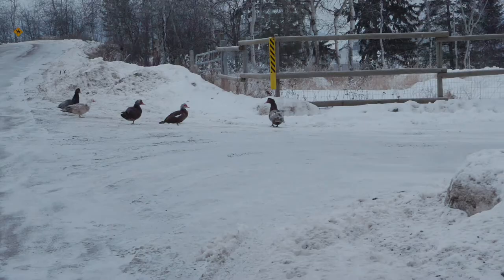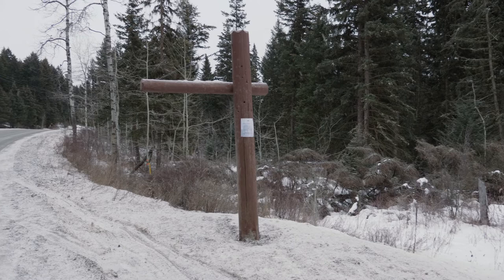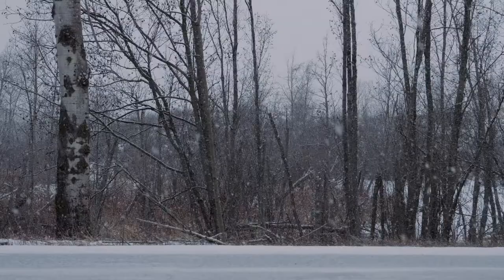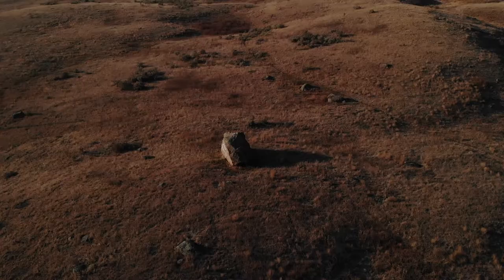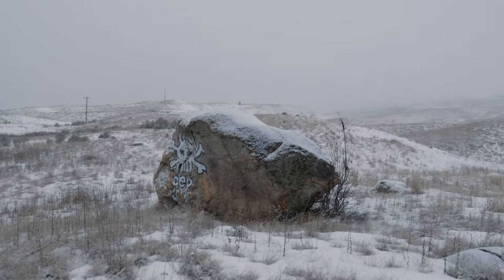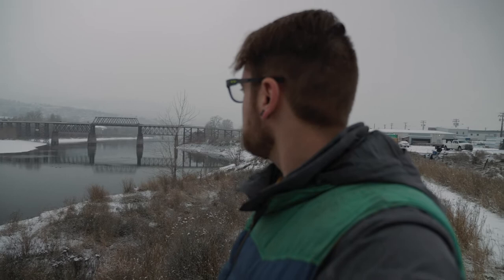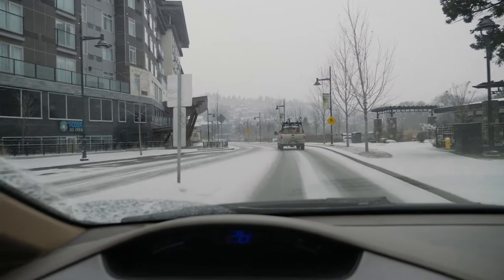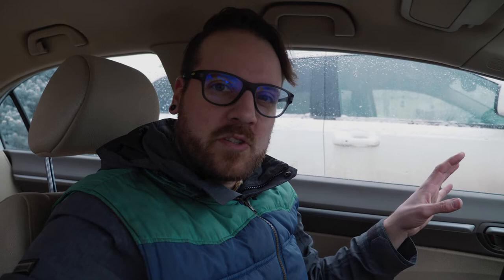Stories | Pinantan Lake | A Beatmik Vlog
An attempt at story telling.

If you haven't watched Jeff Bartsch - 'The Thing under the thing'
stop watching this and go watch that - it's really good.